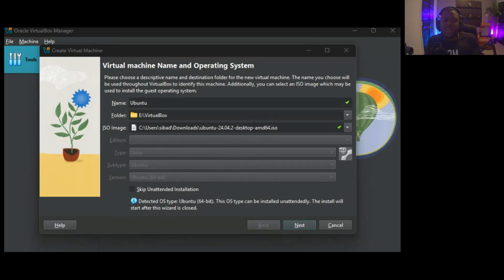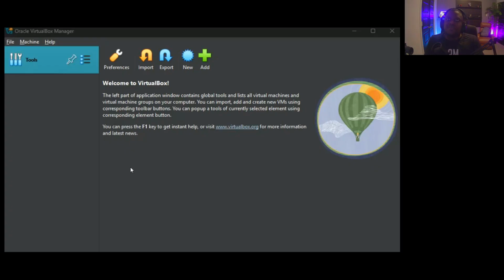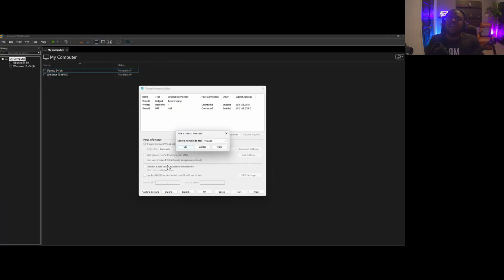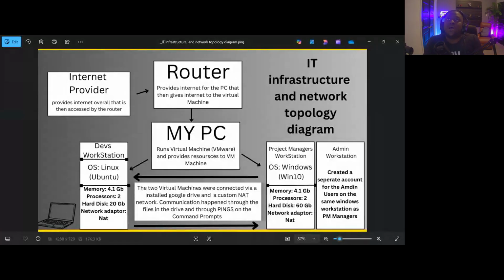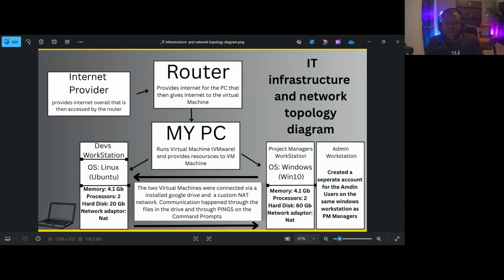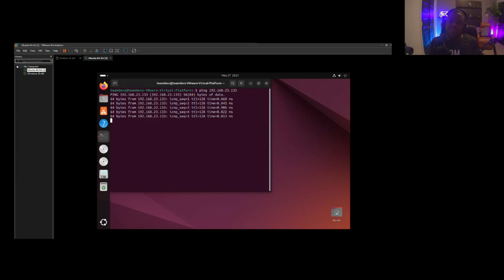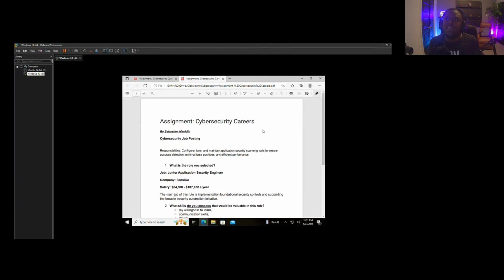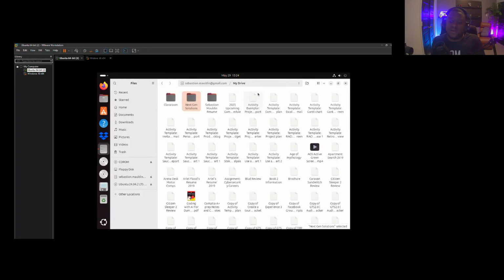Building a Virtual Office Lab for NextGen Solutions | Cybersecurity Project by Secured By Sebastion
Project 1: In this video, I walk you through how I built a secure, virtual IT environment for a startup — NextGen Solutions — using VirtualBox, Windows, Linux, and Google Drive integration.

You’ll learn:

What virtualization is (in plain English)

How to connect Windows and Linux systems on a private LAN

How to integrate cloud services like Google Drive securely

How to troubleshoot and test connectivity between virtual machines

💡 Takeaway: Virtualization helps small businesses build secure, scalable systems — and helps cybersecurity professionals develop hands-on, real-world skills.